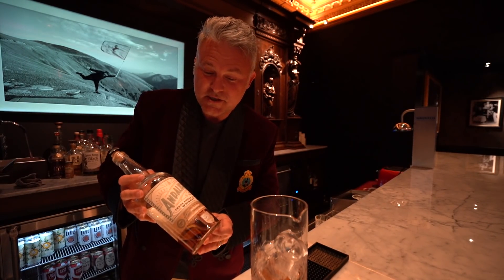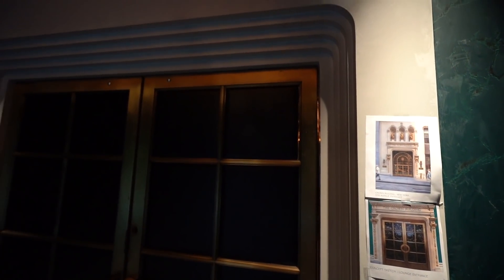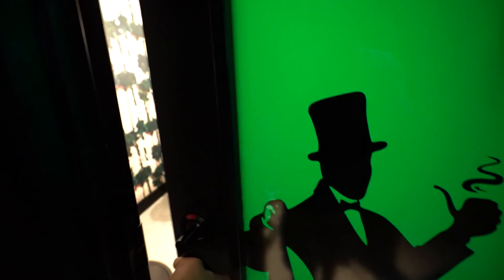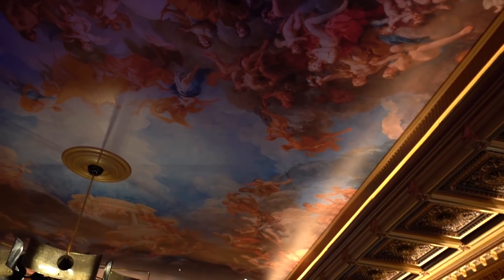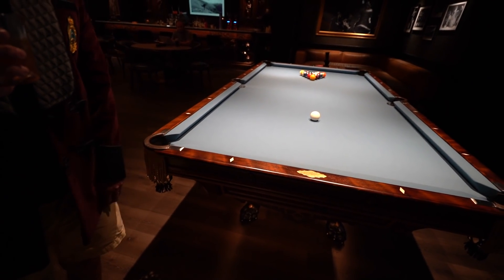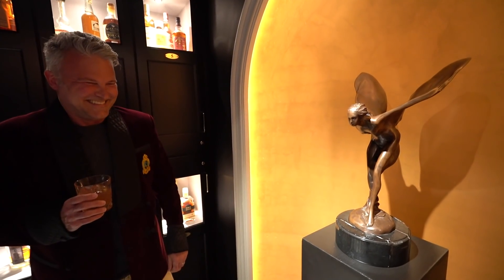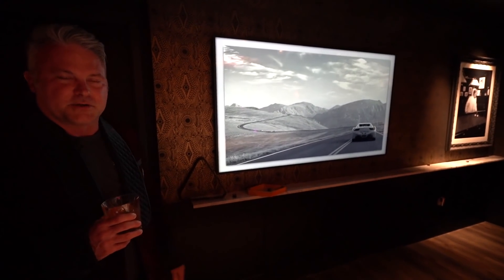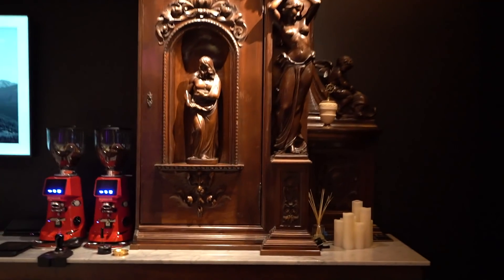A Tour of The Howard with your Host, Richard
Many of you have asked what is The Howard?  Who made it?  Why?  Well, today Richard will give you a tour of The Howard and explain a lot of the features in the social club, along with why he built it.